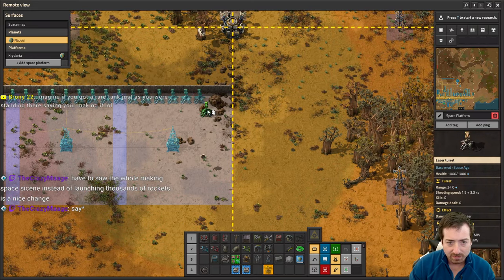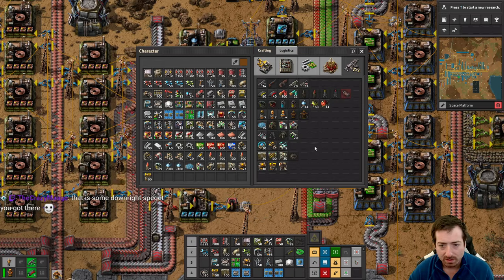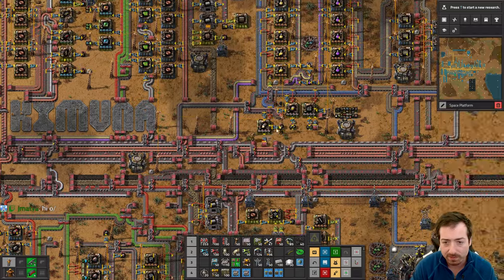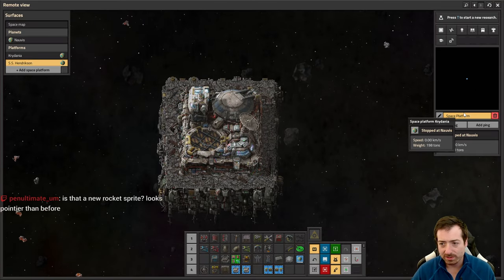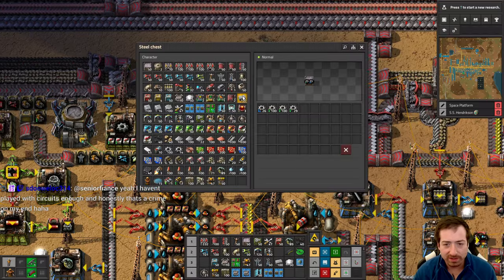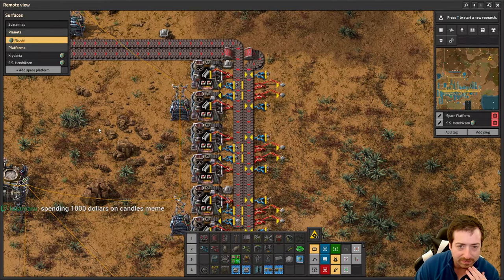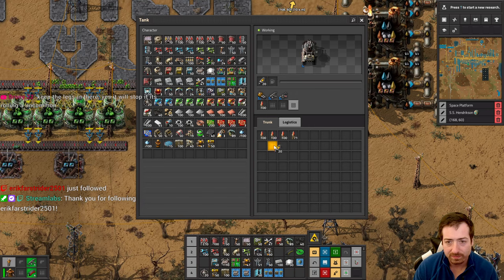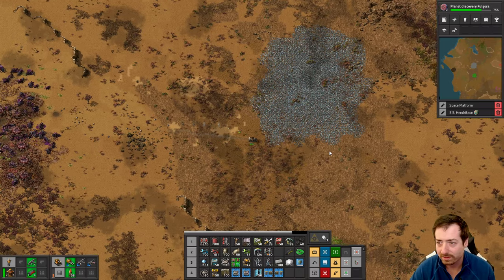Space Age #17 - When Gambling Goes Wrong! (& Great Laser Wall)